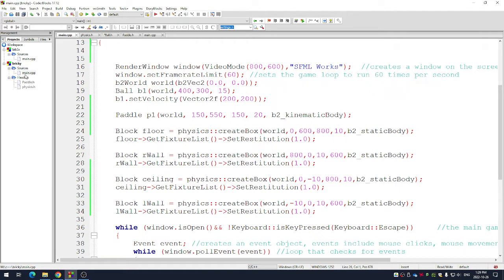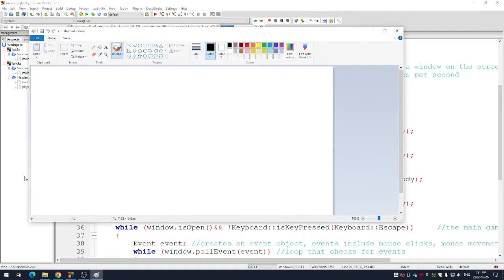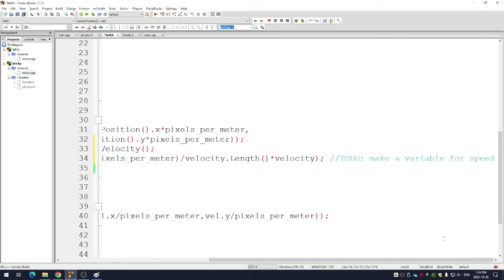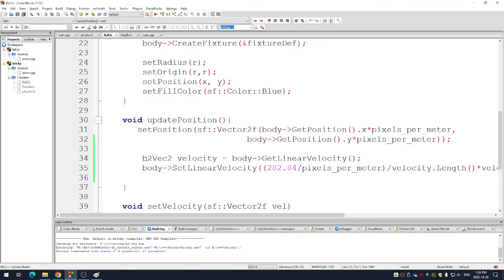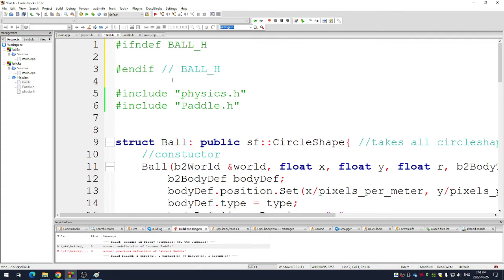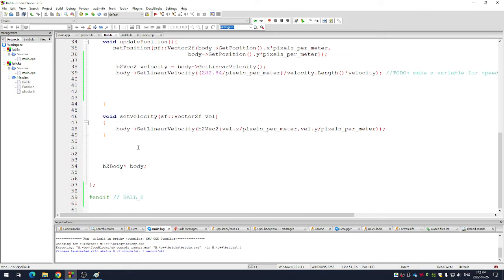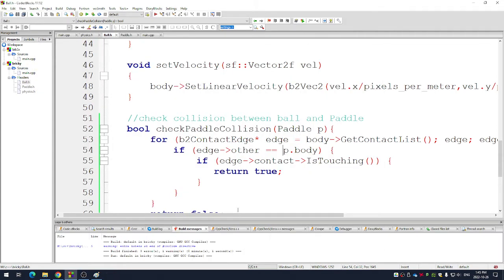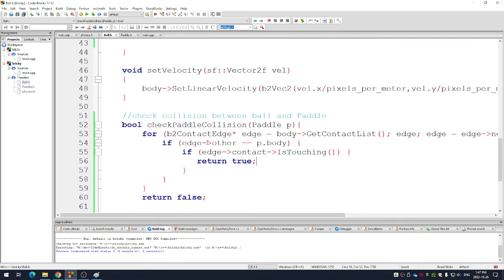Bricky break day 3 cuh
cuh